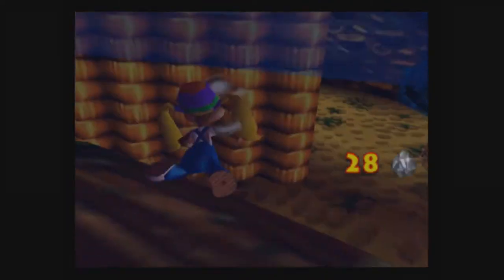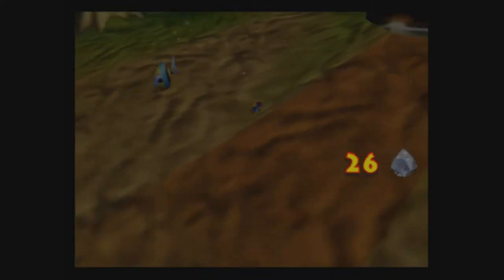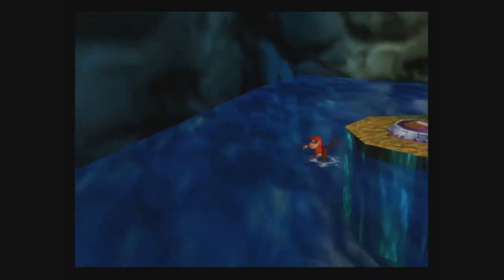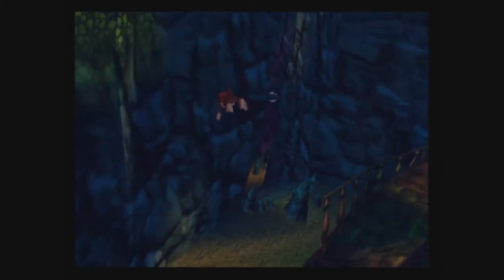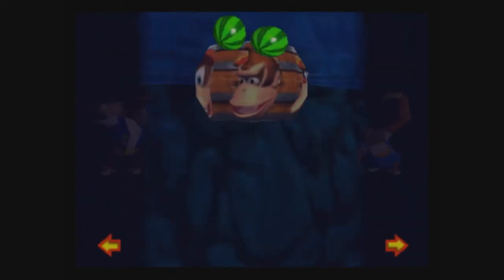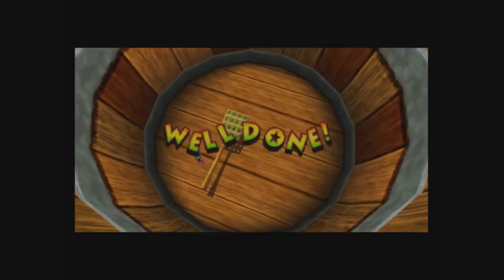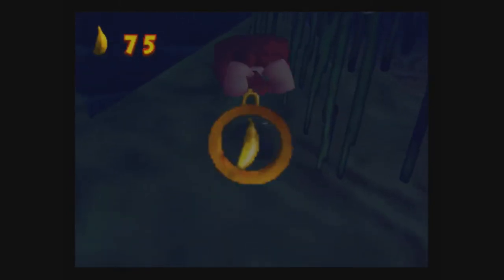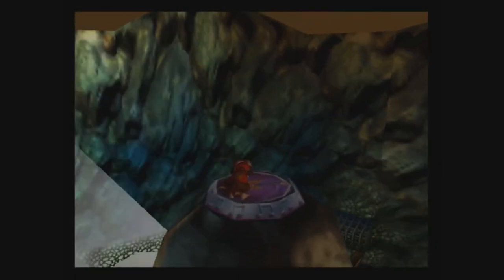Let's Play Donkey Kong 64 Part 19: The Fish of Doom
We take on another one of the horrible Switch Challenges